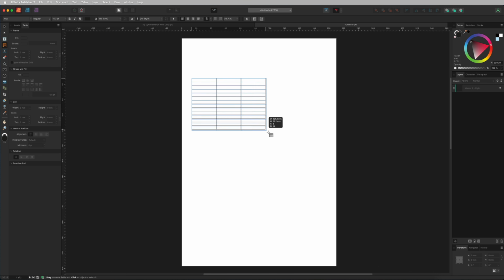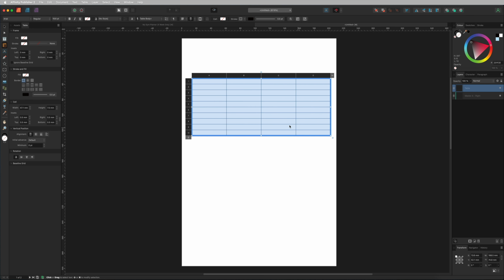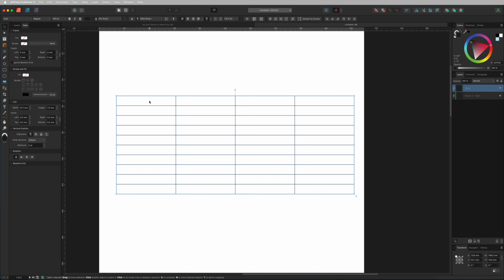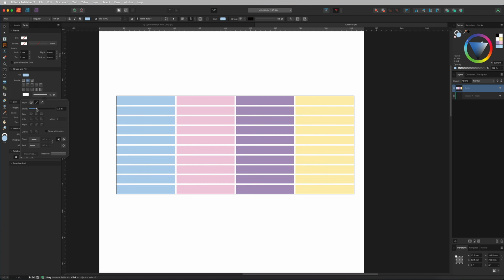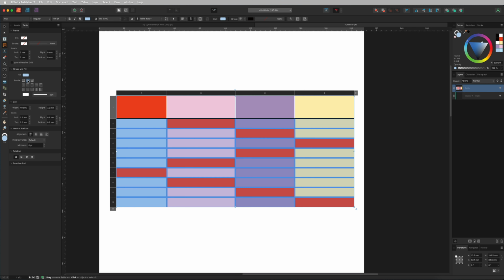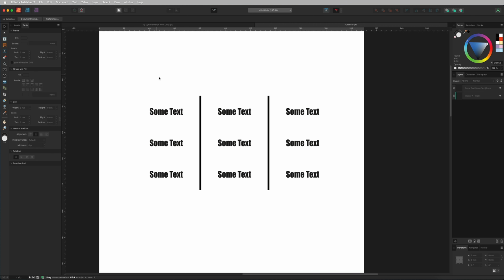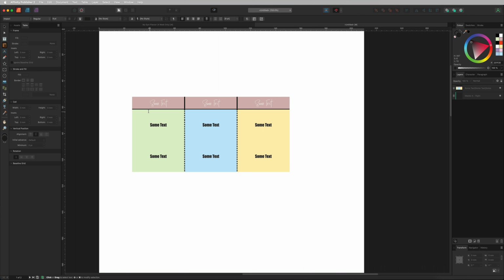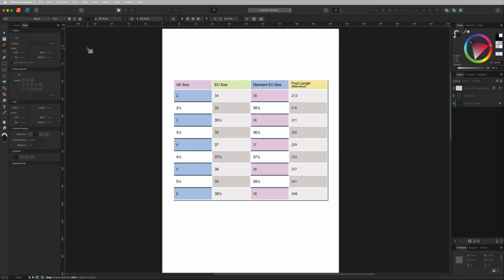Affinity Publisher V2: How To Use The Table Tool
Using The Table Tool in Affinity Publisher V2. In this tutorial we go through the steps required to create a professional looking table full of information on products or services that you may have to offer.